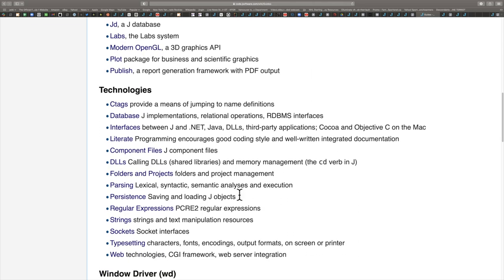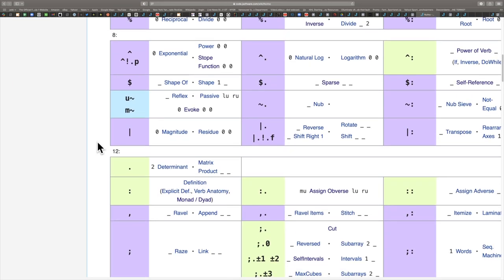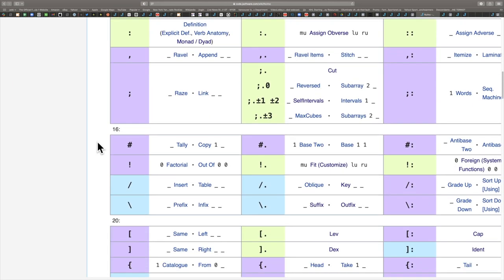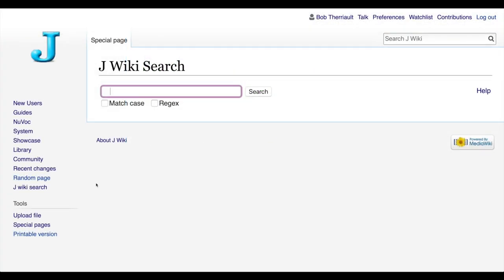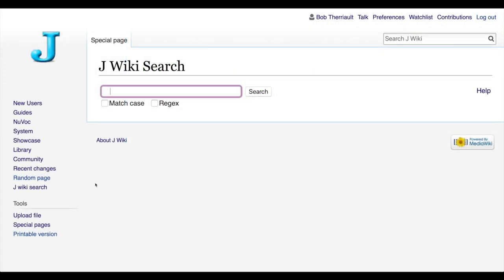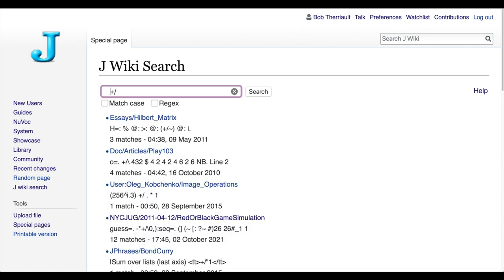Update #1 for J Wiki Development